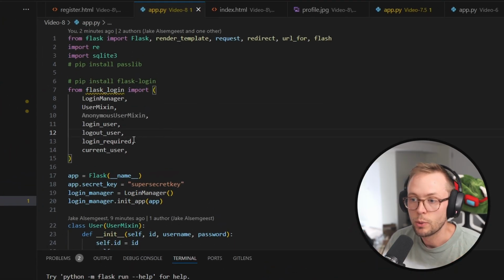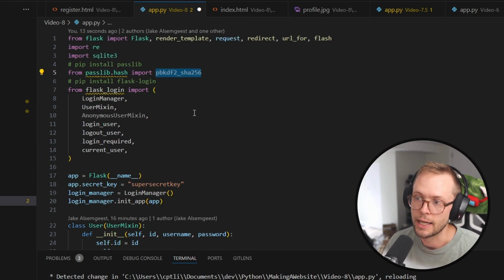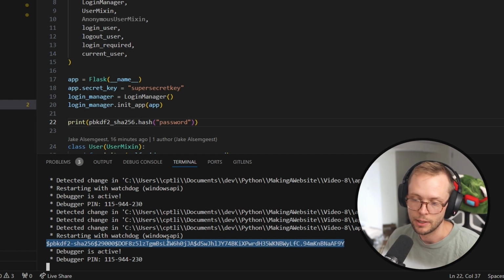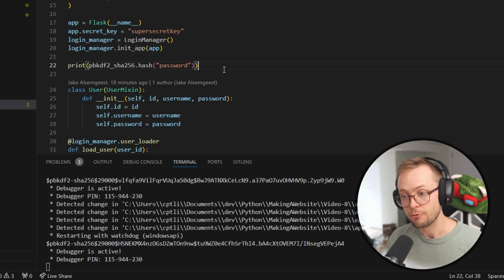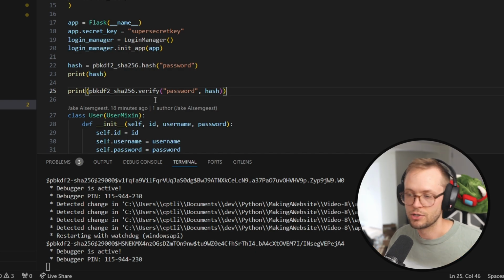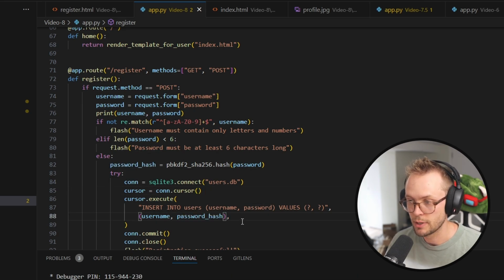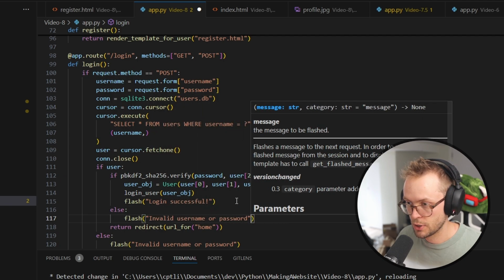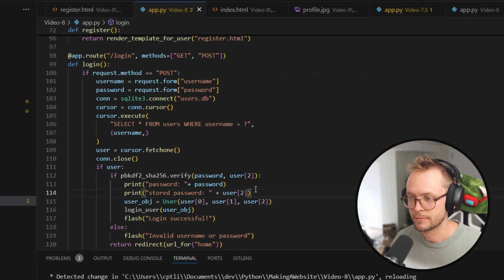How to Safely Store PASSWORDS | Making A Wesbite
In this video I go over how it's surprisingly simple to store passwords safely. So if you're going to store a password, please at least do it this way!

Timestamps:
0:00 Intro
1:06 Hash example
1:48 How hackers break passwords
3:04 Verification example
4:40 Registration update
5:15 Login update
6:50 Proof it's working
7:28 Outro